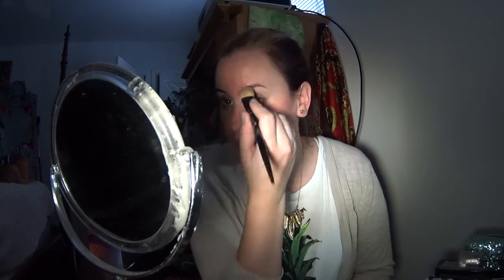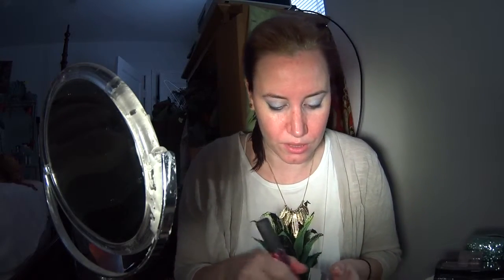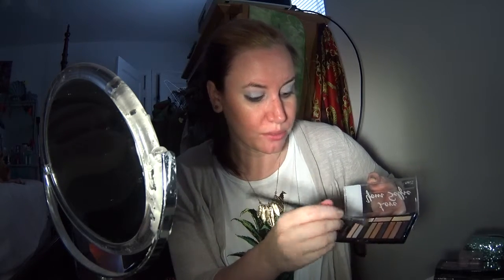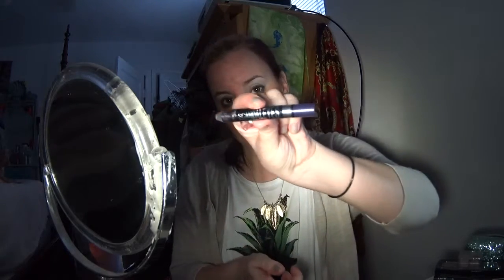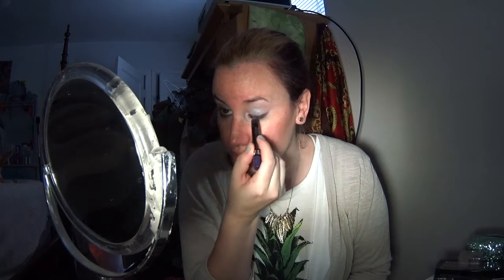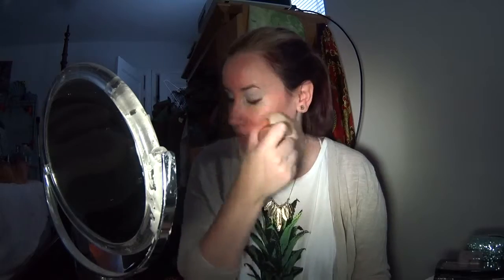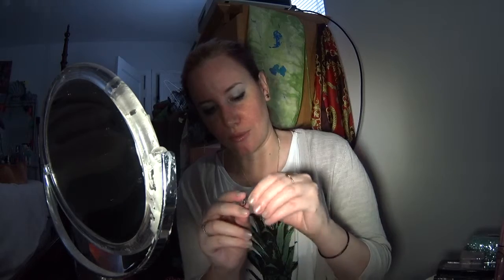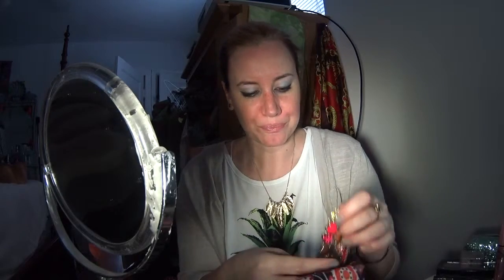Get Ready WITH ME! Candies Makeup and Rue21 Mascara Time!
Hey guys get ready with me!